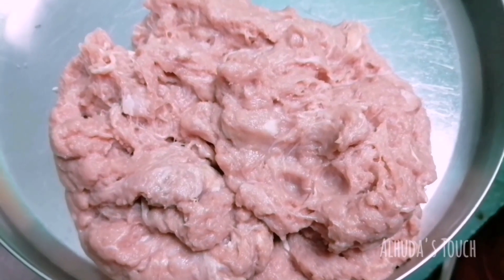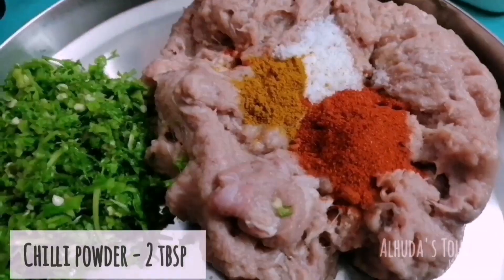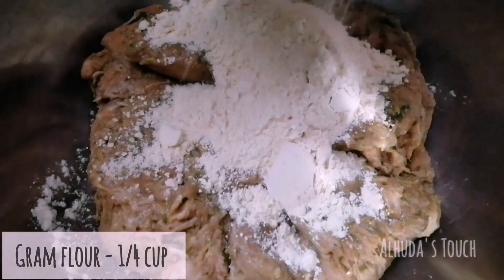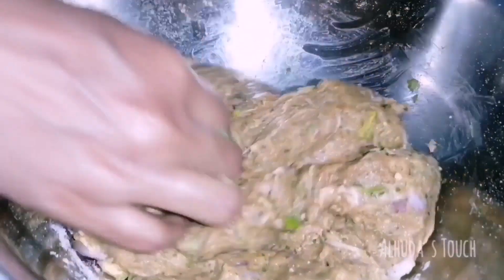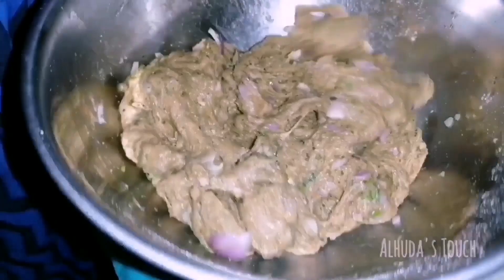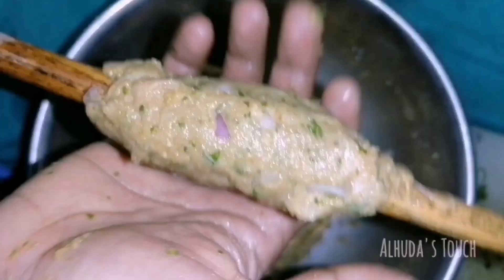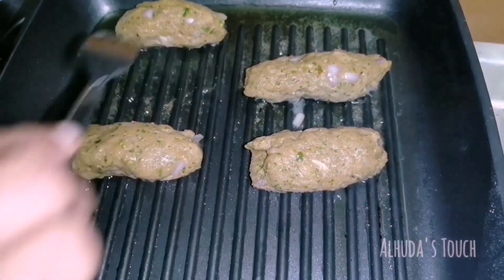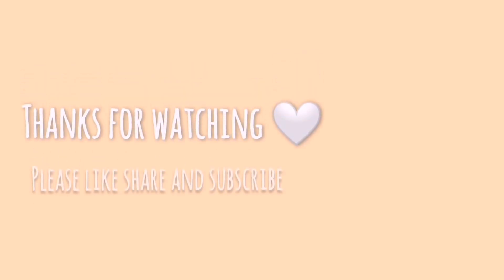Mutton seekh kebab | Alhuda's Touch